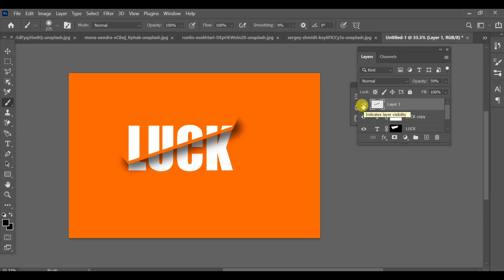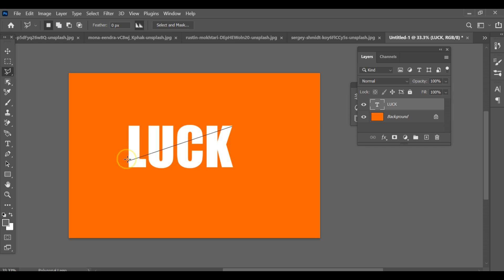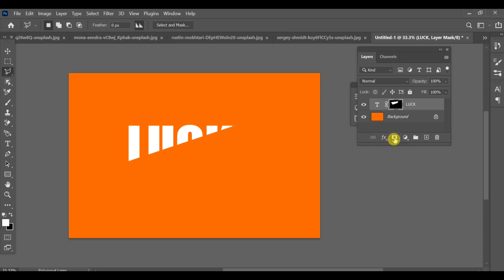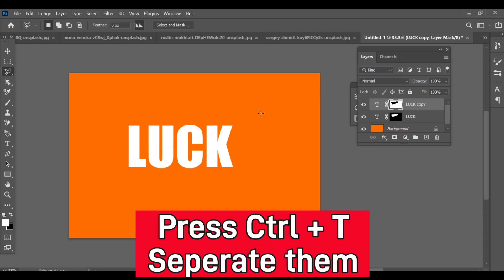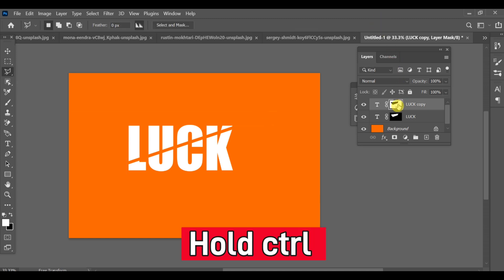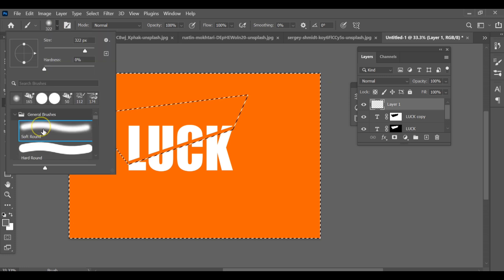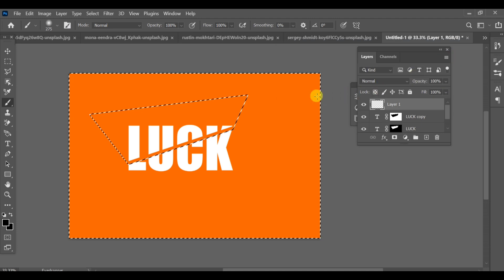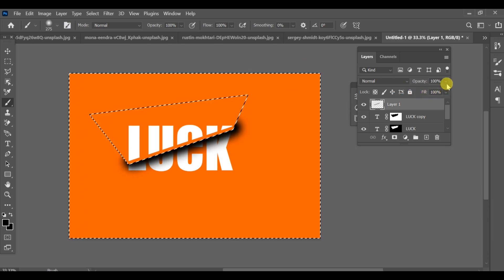Tendencia HD | Texto con Sombra de Papel | Photoshop SDC Editing | CC + BP Drop A380F #275